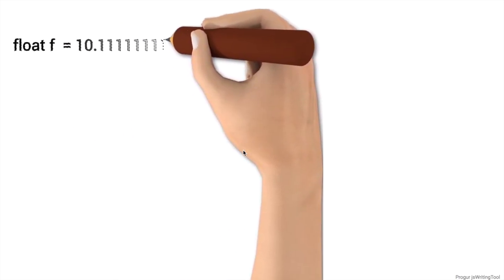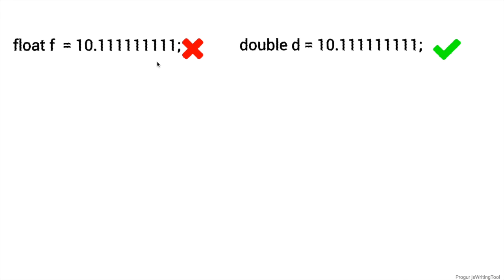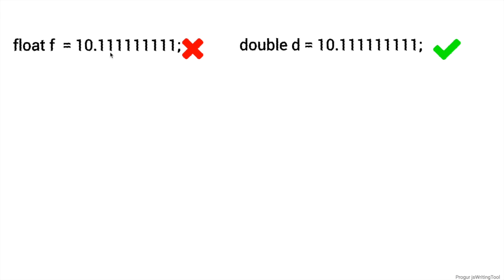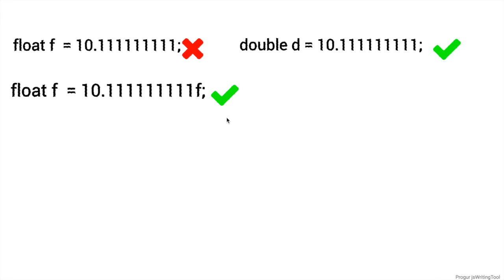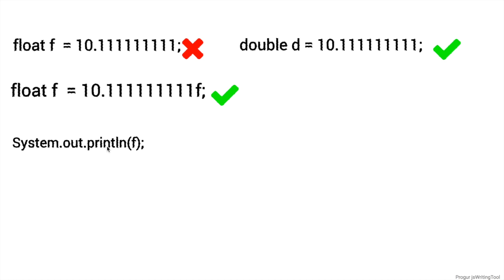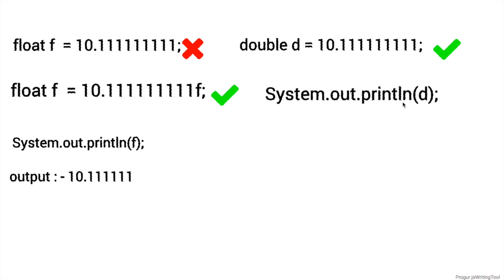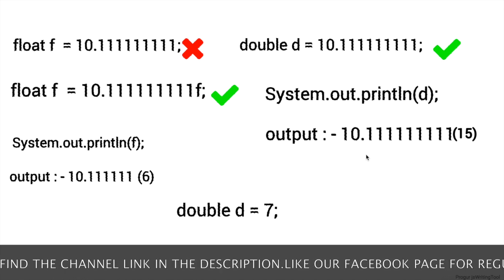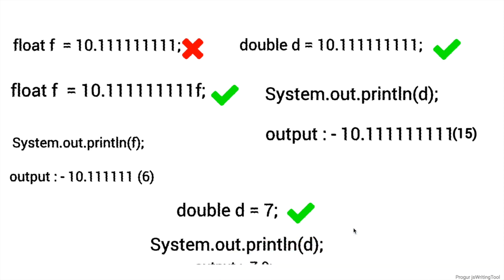Confusing differences between float and double || Java || Datatypes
This video covers float and double data types in java.

Credits:
whiteboard animation :
Progur js WritingTool